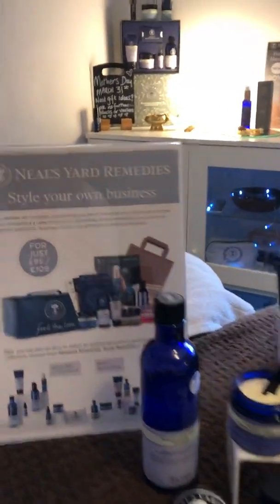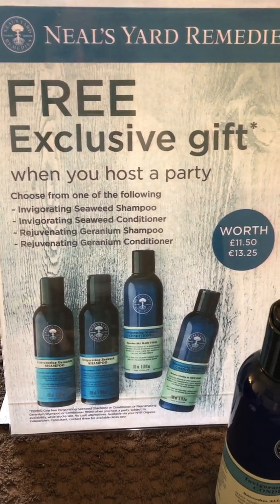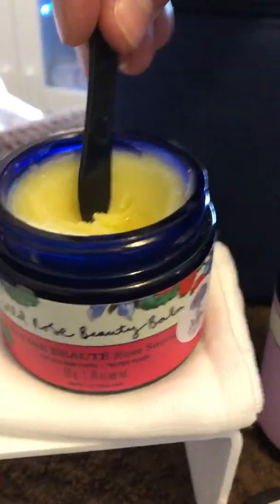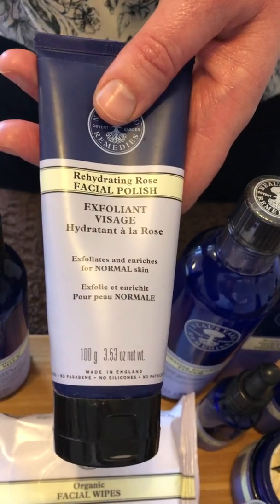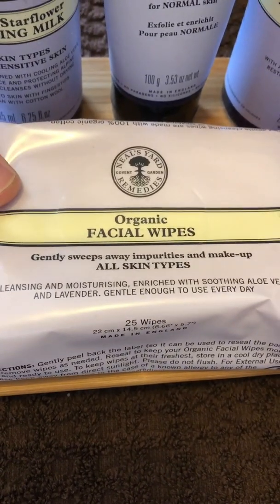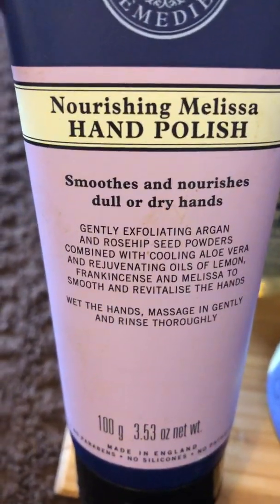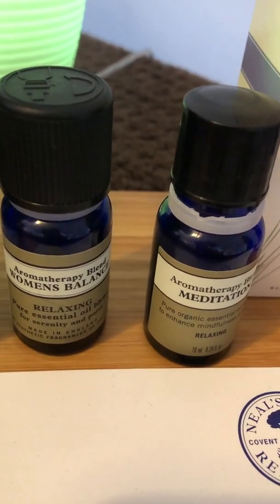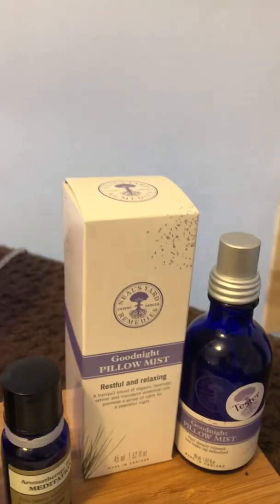A Therapist view of the Starter Kit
Holistic Rose loves our Starter kit and challenges you to count how many times she uses the word “amazing” in this relaxed chat about the products! After counting, watch it a second time with a notebook handy for all the product knowledge and ideas she gives.